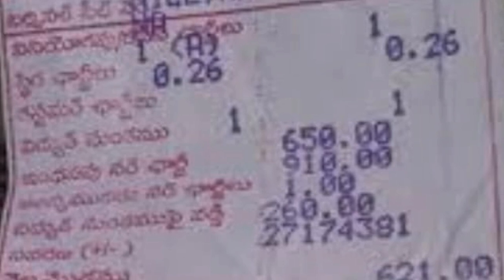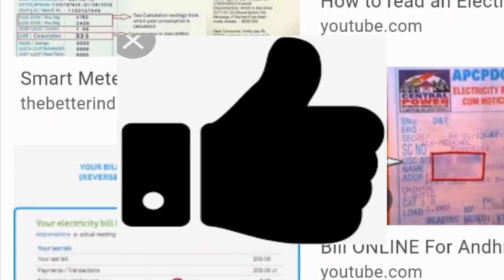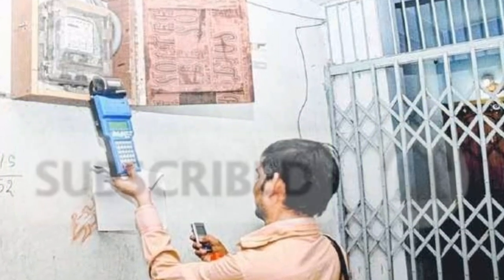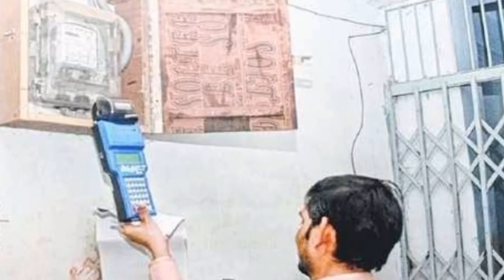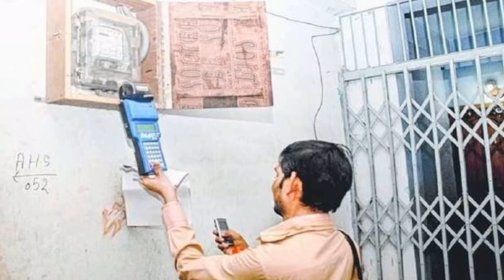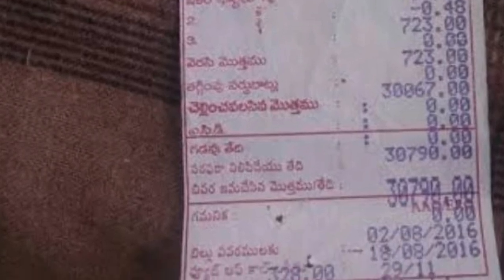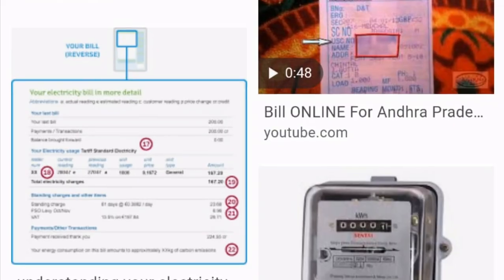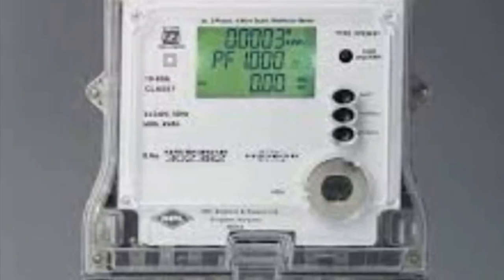AP కరెంట్ బిల్ వివరాలు 2020 | AP Current Bill Updates 2020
AP Current Bill Updates 2020